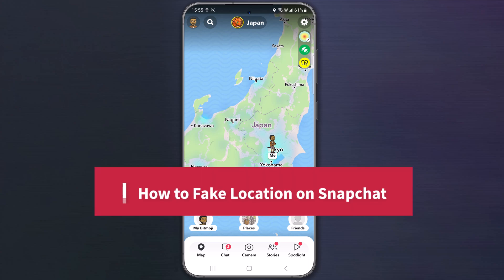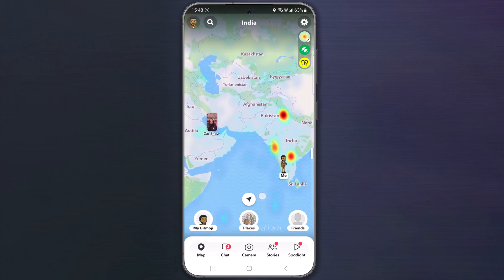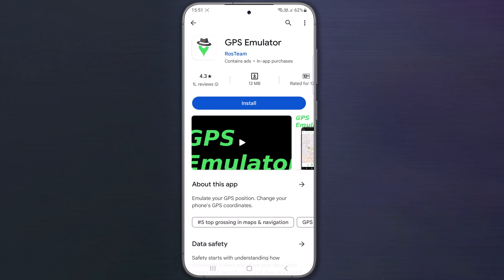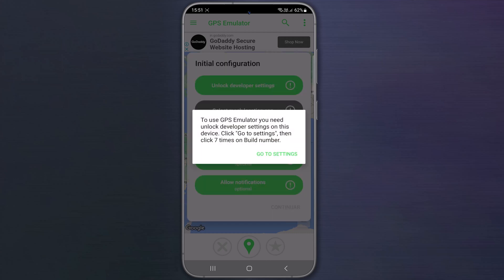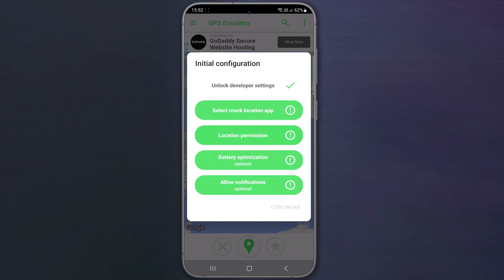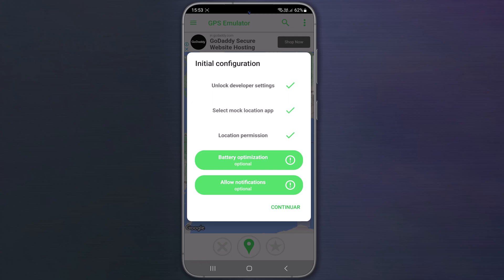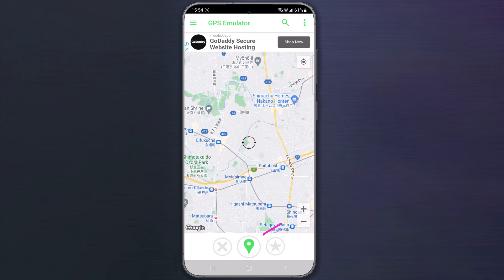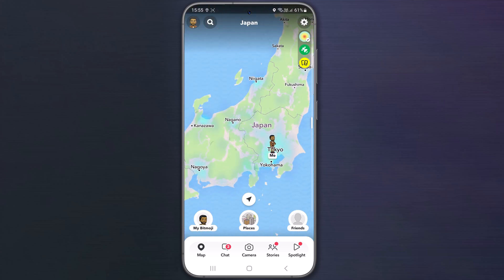How to Fake Your Location in Snapchat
How to fake location on Snapchat Map | GPS Emulator on Android | How to change real-time location in Snapchat map on Android | How To Spoof Your Location in Snapchat without PC/computer | Fake GPS location on Android.

How to change or fake GPS location on Snapchat map.
1. Open Play Store on your phone, and search for GPS Emulator.
2. install GPS Emulator. Once the installation is complete, Tap on Open.
3. Click "I Agree". To Use GPS Emulator, Need to do some initial configuration.
. Unlock Developer Settings
. Select GPS Emulator as mock location app.
. Allow GPS emulator to access your device's location.
4. Tap on continue.
5. Now, Search for the location you want to fake. Click on search.
6. Tap on the location pin to change location
7. Open Snapchat and go to the map, you can see your location moved to the new place.

Similarly, I can change my location to anywhere in the world.